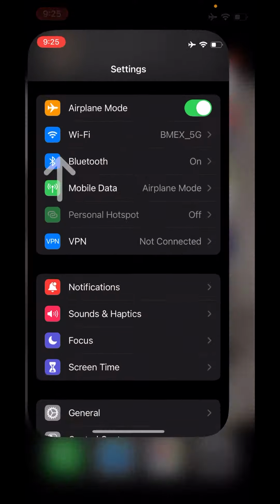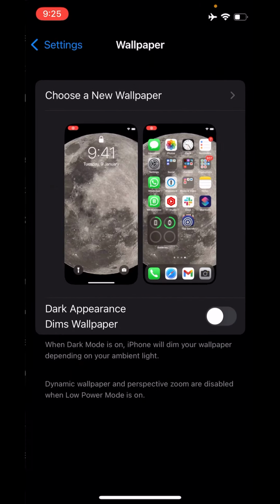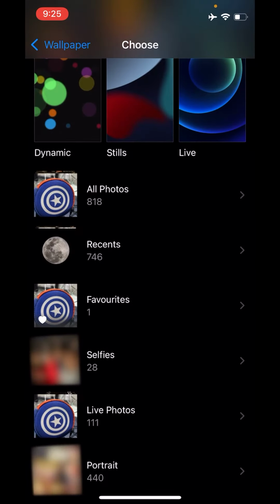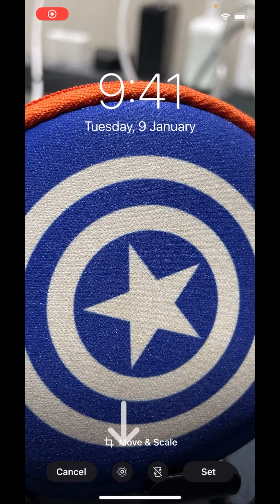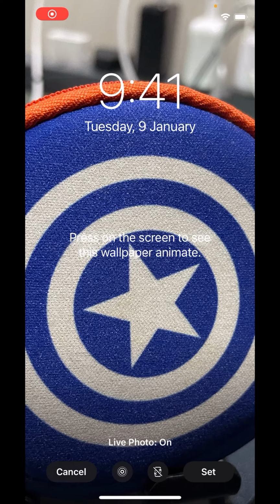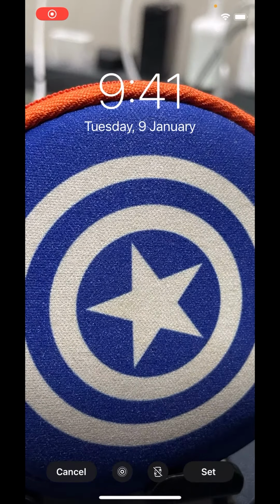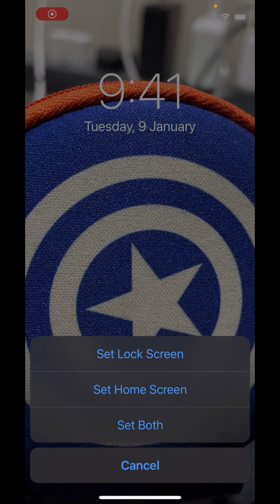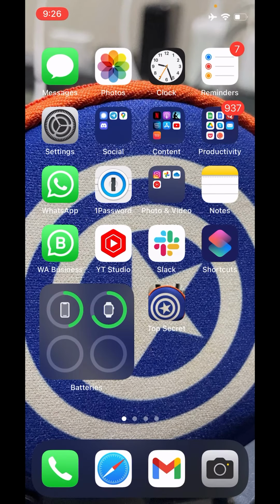How to Set Live Photo as Wallpaper on iPhone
Learn how you can set a live photo as a wallpaper on your iPhone and make it look great. Not many people know how to set any live photo from your gallery as a wallpaper on your iPhone. In this video I explain the same step by step. This can be done on iPhone SE, iPhone X, iPhone 11, iPhone 12 and iPhone 13.